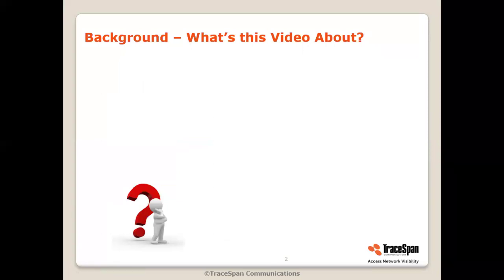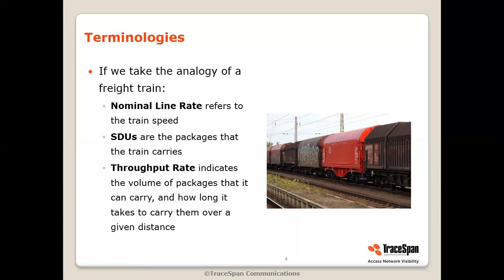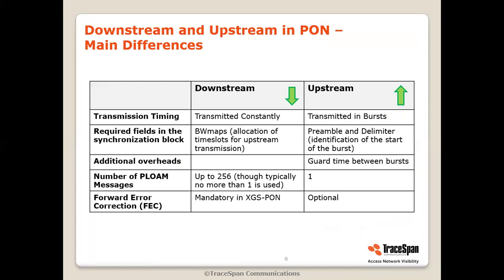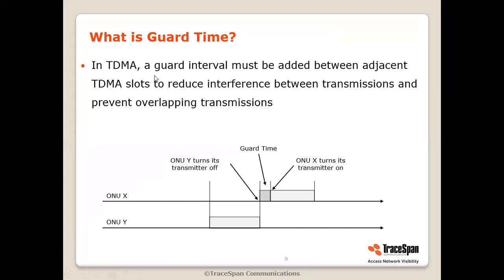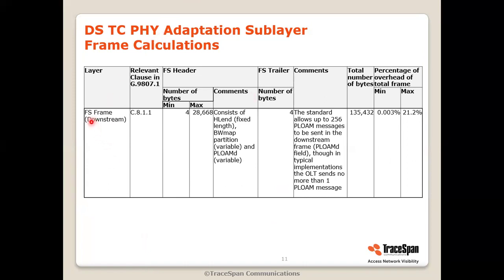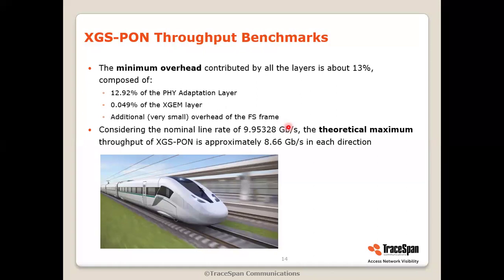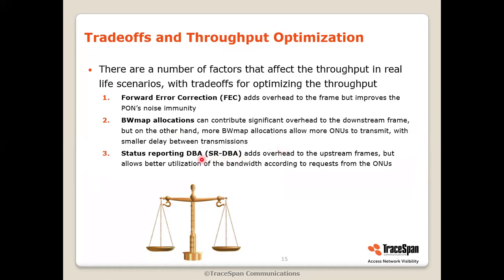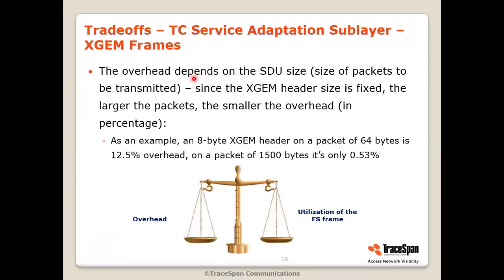PON Efficiency and Throughput - Analysis of PON efficiency and throughput benchmarks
PON technologies are typically advertised according to their related line rates, but what are the actual throughput rates you can expect to see?
This video explains how to calculate these throughput rates, which overheads affect them and what the tradeoffs are for optimizing the line rates.
To learn more you may watch a dedicated webinar about this subject, as well as additional webinars on our